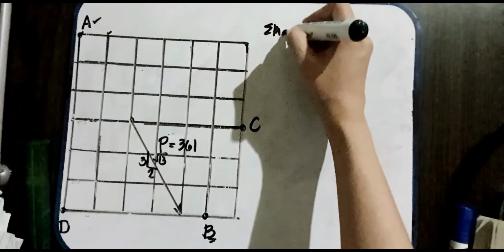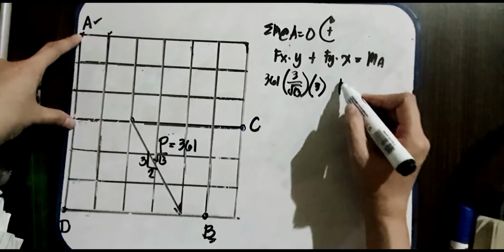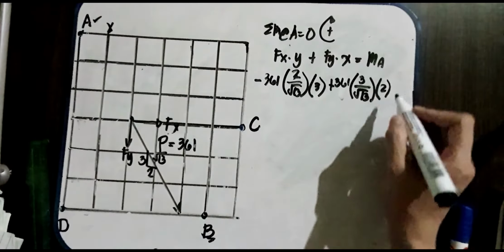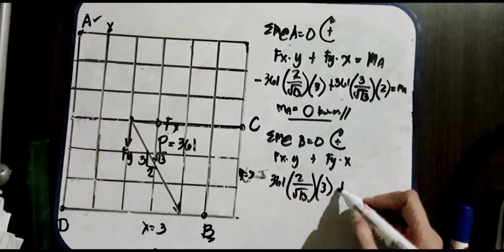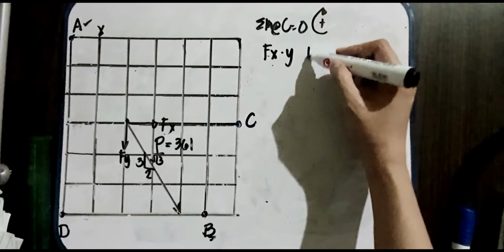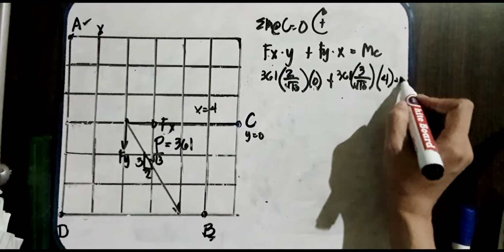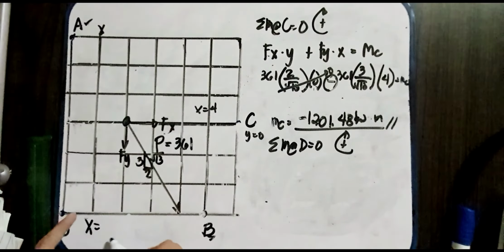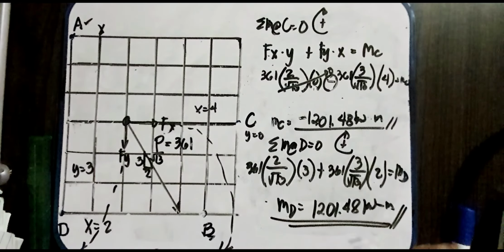Moment Forces System- example